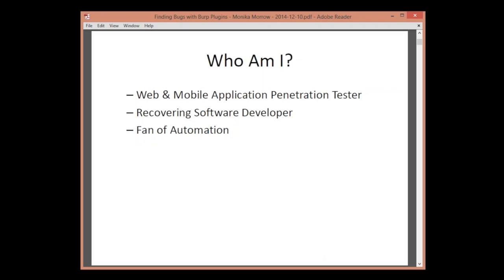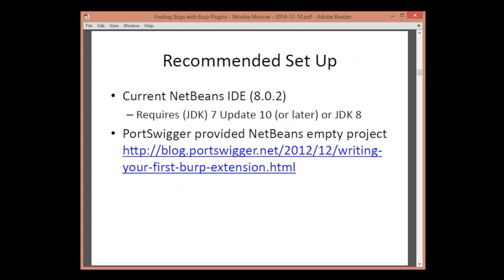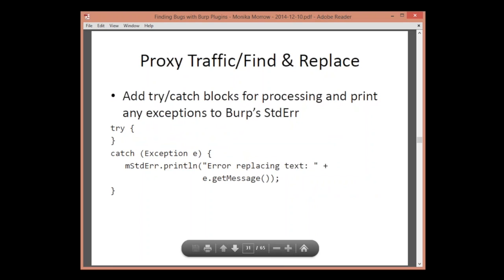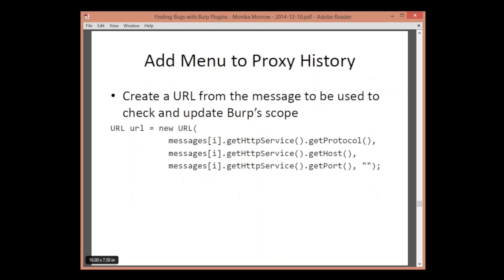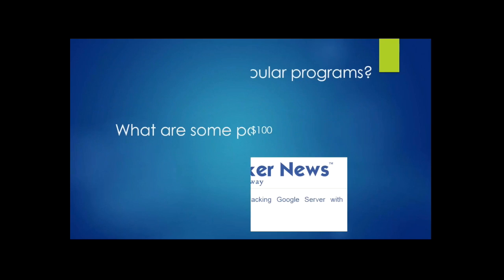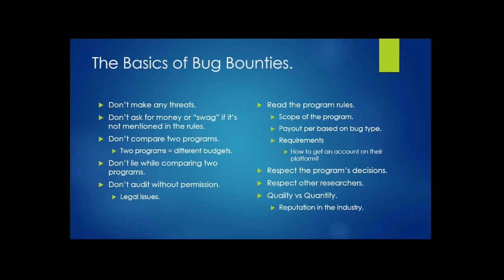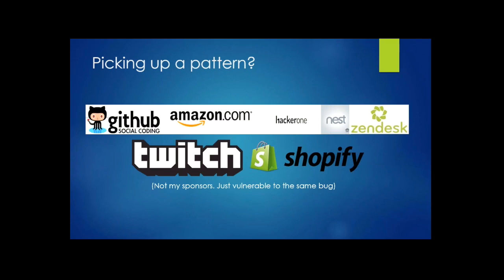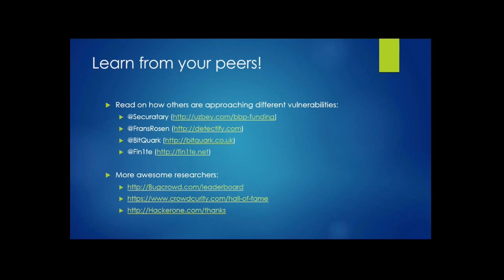Finding Bugs with Burp Plugins & Bug Bounty 101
This is Bugcrowd's Bug Bash week webinar, recorded on December 10th, 2014. This webinar features Monika Morrow presenting "Finding Bugs with Burp Plugins" and Ben Sadeghipour's "Bug Bounty 101".

Monika Morrow is a Senior Security Consultant at AppSec Consulting Inc. . Monika's presentation shows you how to create your own automated testing plugins for Burp. You can find her source code on Github

Ben Sadeghipour's presentation gives an overview of Bug Bounty programs that are available, some tips for success, and shares many resources for folks that want to get started.

for more webinars, blog posts, resources and other information about cybersecurity and bug bounty programs.